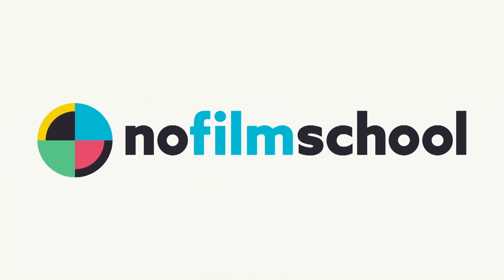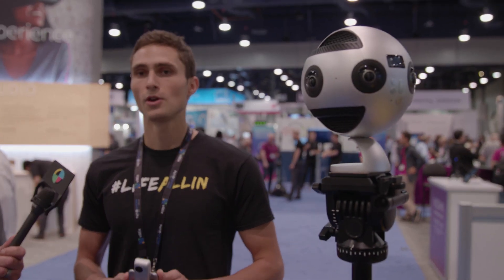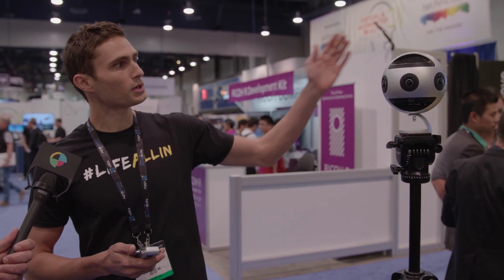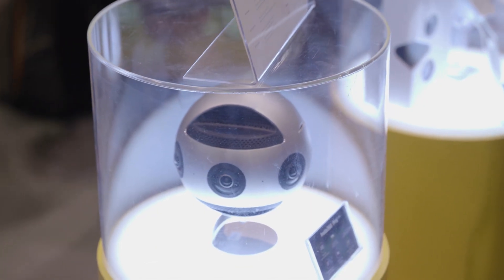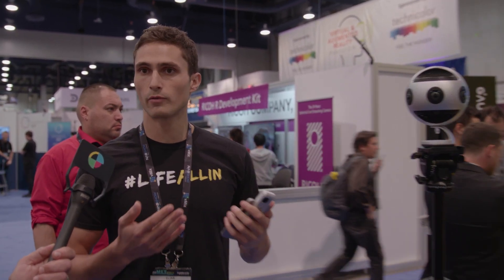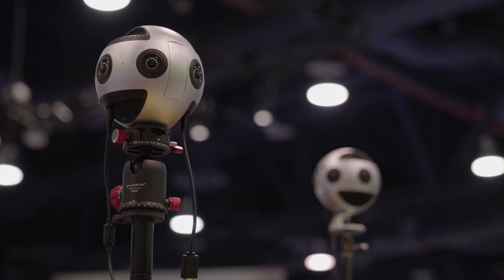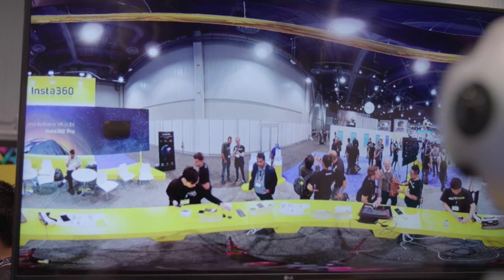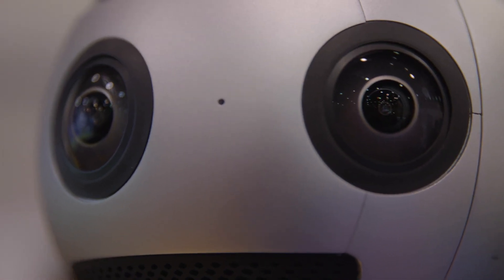Insta360 Debuts its $3,500 8K 360° VR Camera that Stitches in Real-Time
This 8K VR camera is an all-in-one solution for VR filmmakers who don't want the post-production headache.